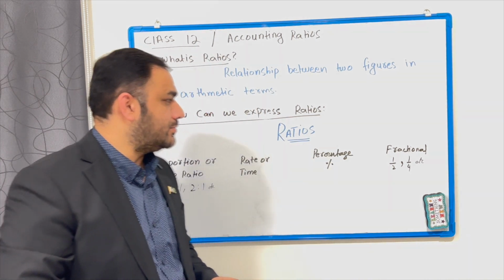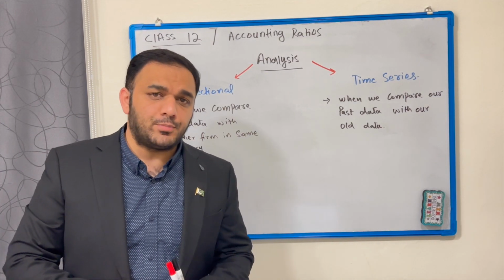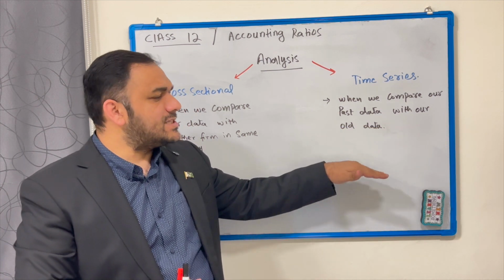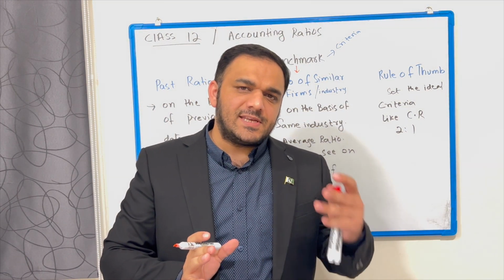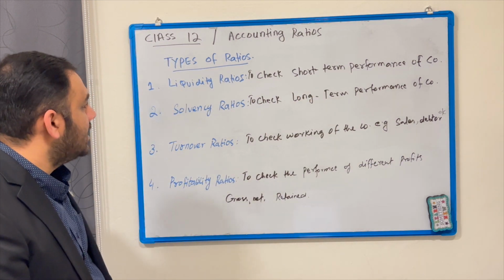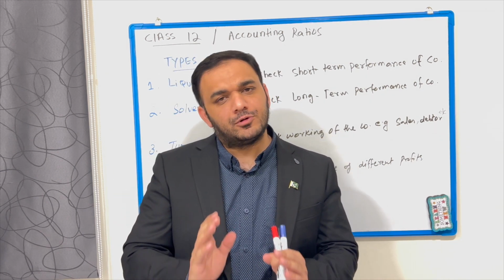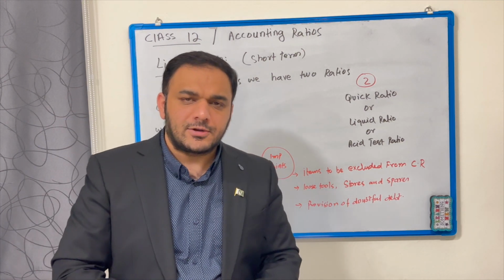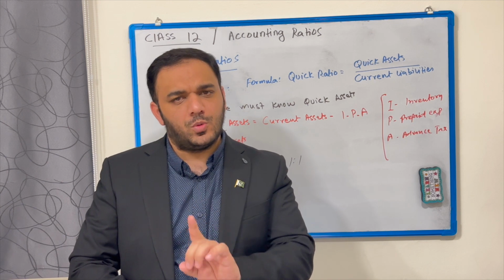Introduction of Accounting Ratios | CBSE Class 12 | Part 1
In this video you will understand the entire menaing of the topic. All the topics are explained according to book as given in the book. It is the most easy and free way to learn and prepare for your upcoming Exam. This is very easy to understand and you have to pay no Fee for this. Still if you have any question you can comment on the video we will reply you via shots or video.

If you want full book set of PPT files for study do not hesitate to contact.

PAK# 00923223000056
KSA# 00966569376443